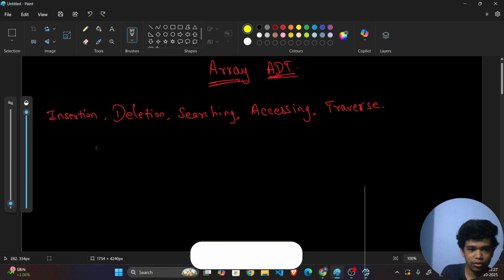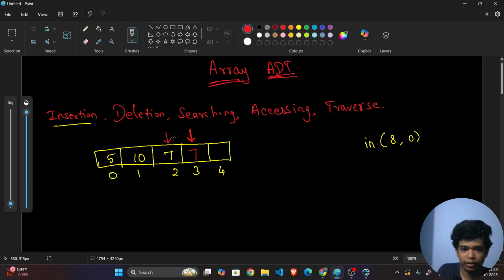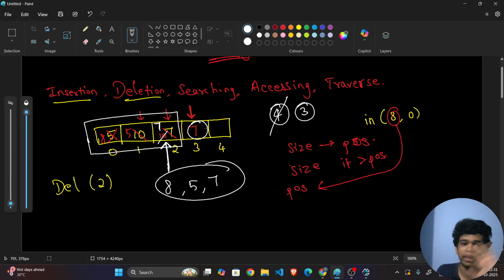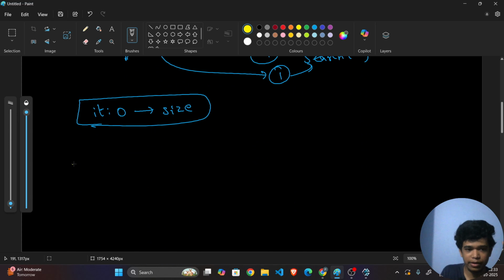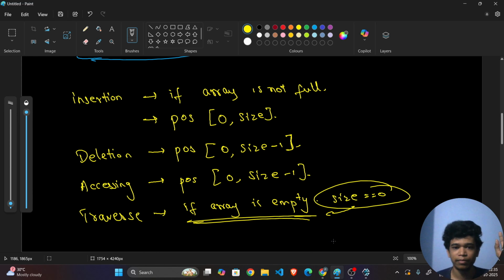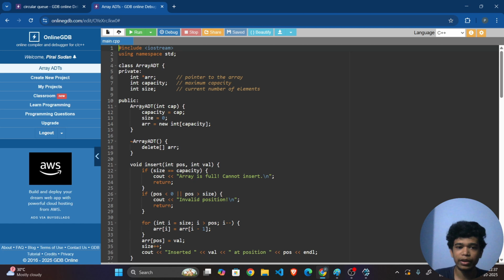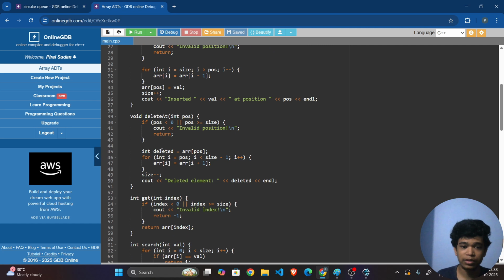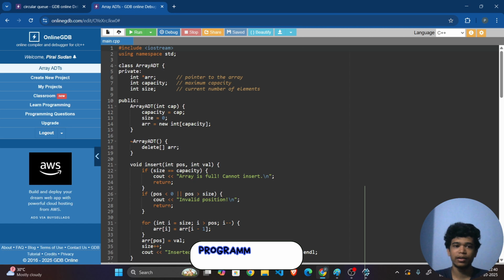Array ADTs Implementation | GATE Exam preparation | End - Semester preparation.